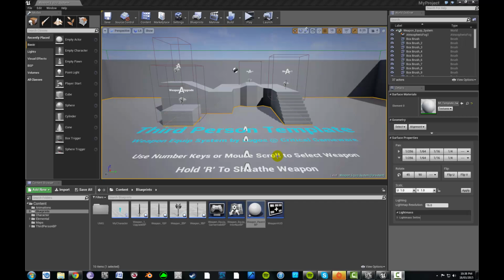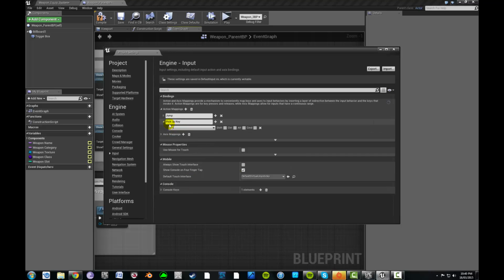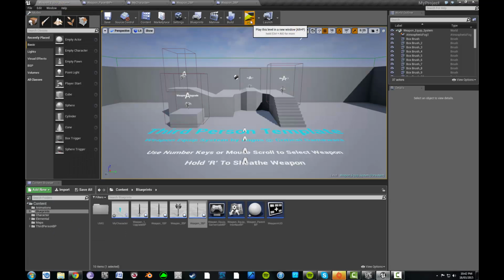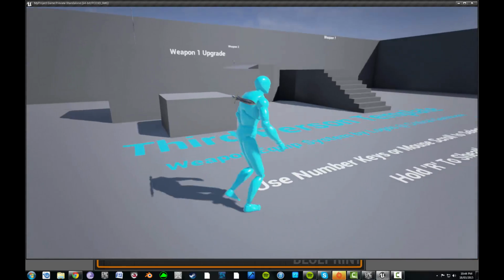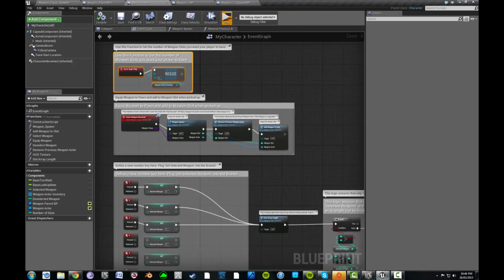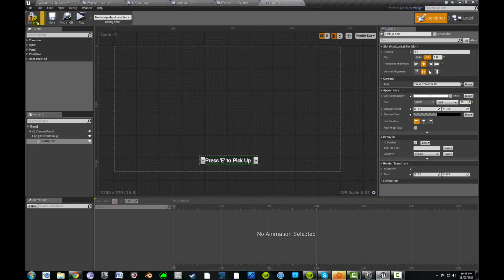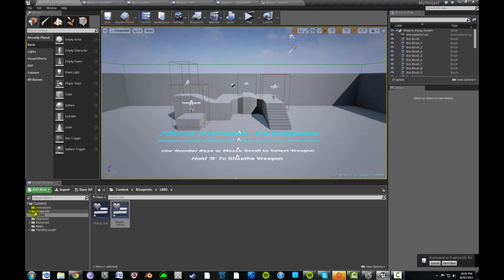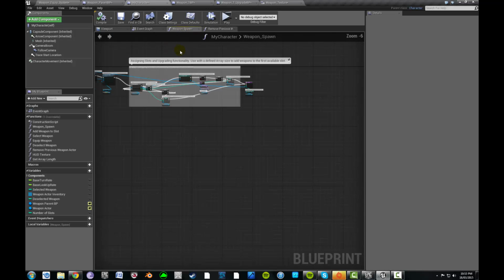Weapon Equip System 2.0 Detailed Tutorial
This video tutorial looks at the new features of the Weapon Equip System 2.0 in more detail, showing you how to work with the new weapon categories, spawn system, picking up weapons out of order and UMG texture.